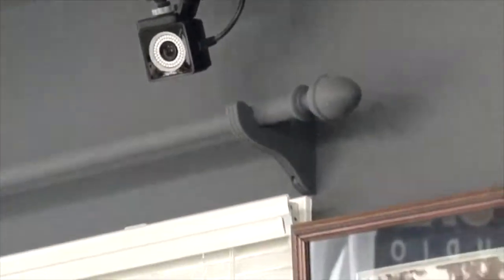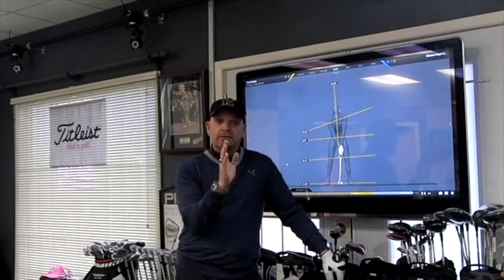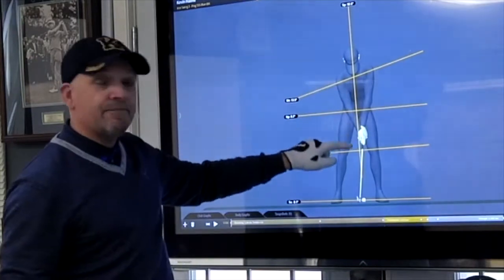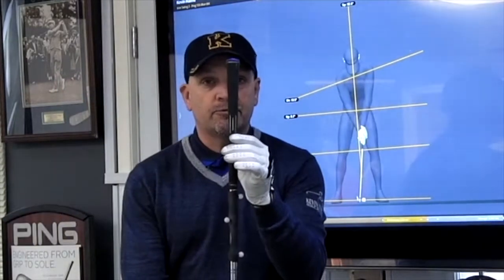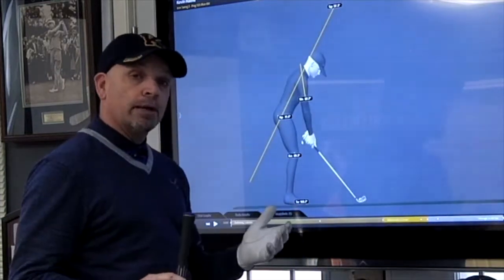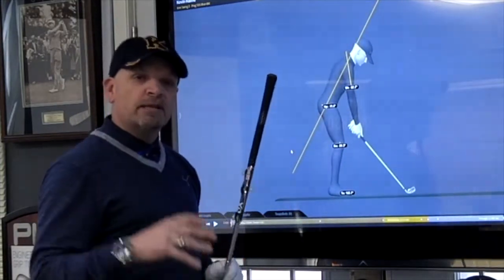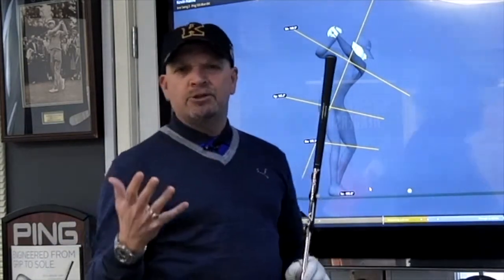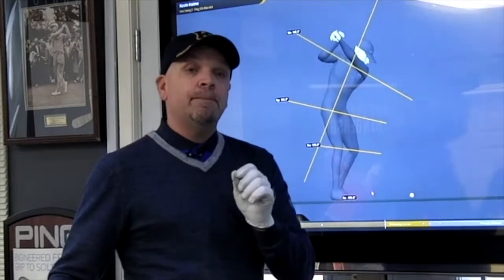Understanding Spine Tilts & Angles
Kevin takes a look at his golf swing on our GEARS 3D Motion Capture System to explain what the pros mean by spine tilts and posture angles, and why these things are important.

Be Social With Kevin Today